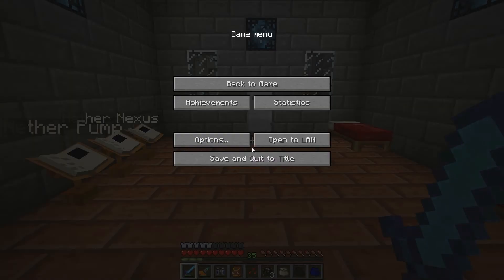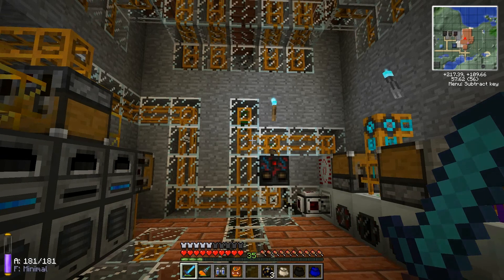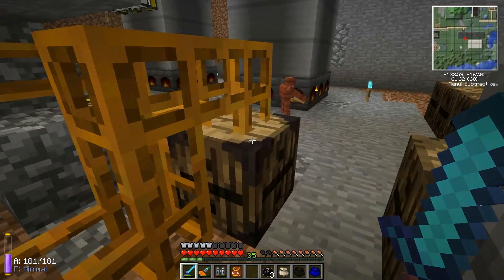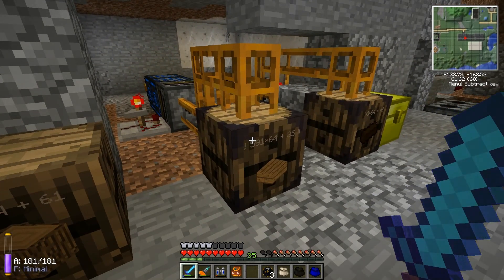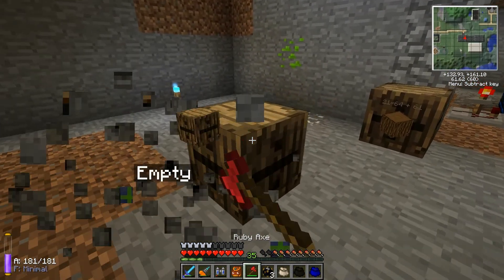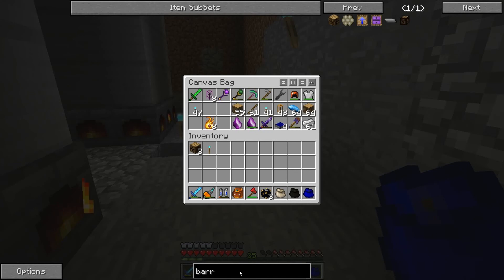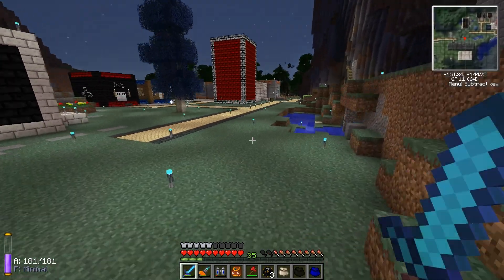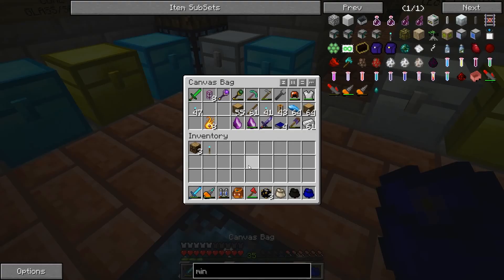Minecraft FTB Let's Play (Season 6) - Part 94: Automation choices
Thanks to PlayHardOnly for my intro.

Ok guys you have been begging me to play the Feed the Beast mod pack. It's not easy to give up EE2 or logistics pipes but I'm going to do it for you.

I will be playing the Direwolf20 pack.